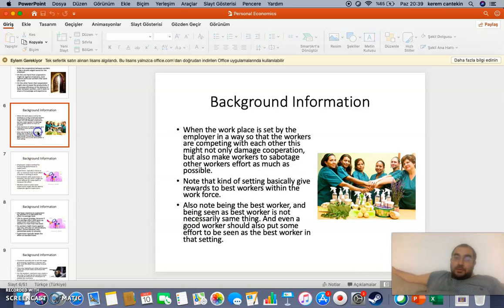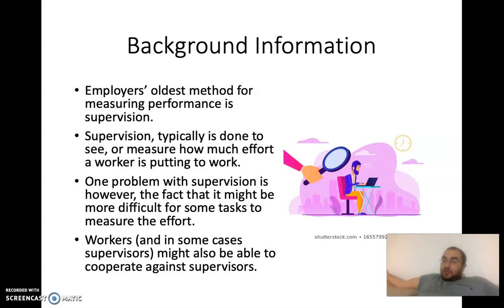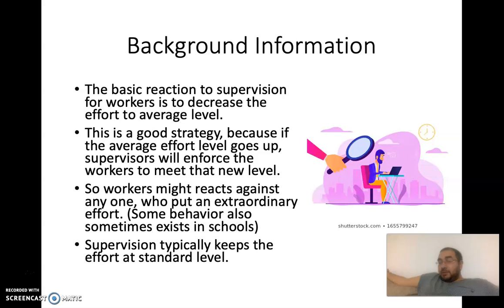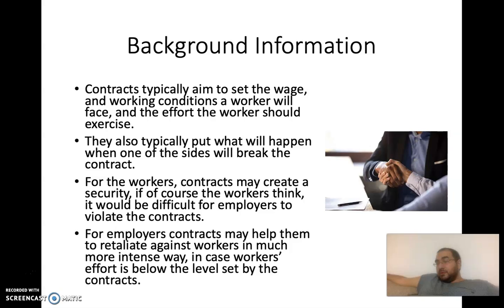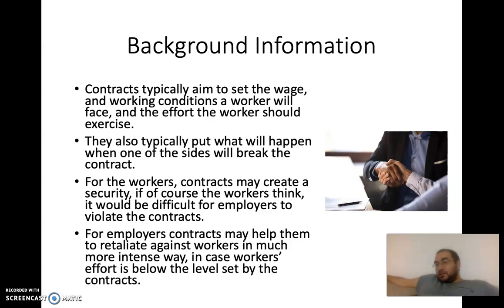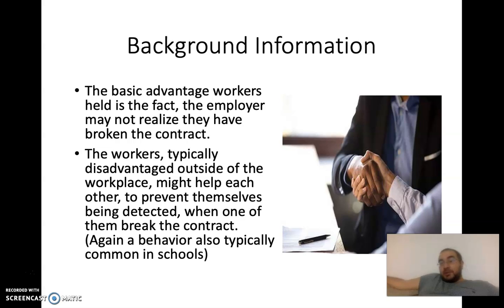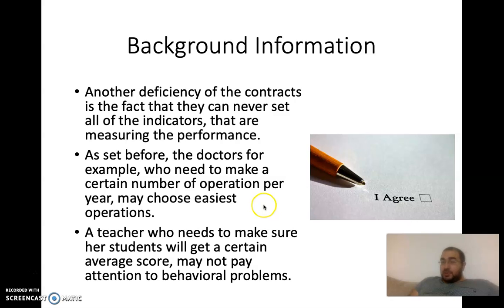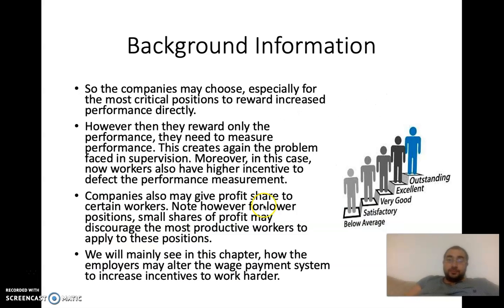Personal Economics 2